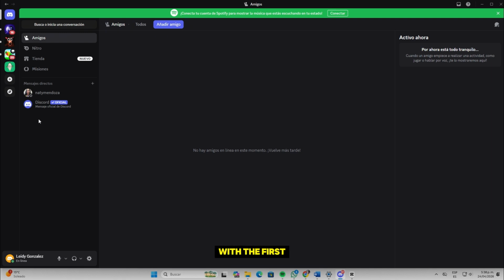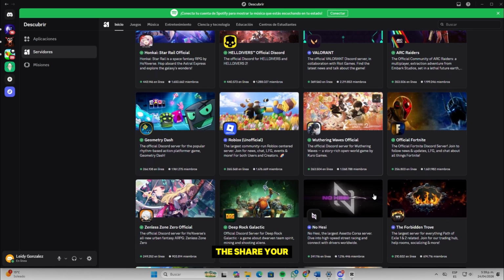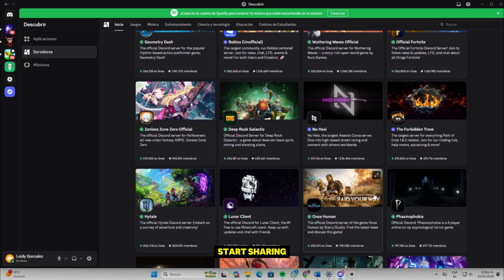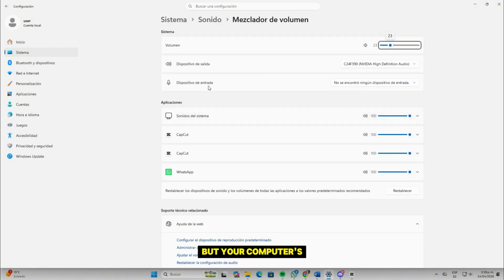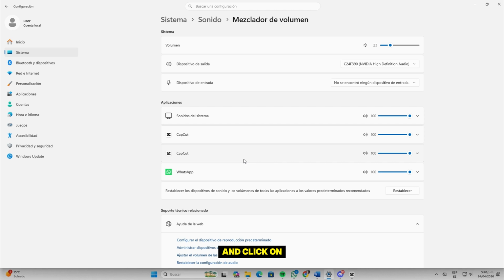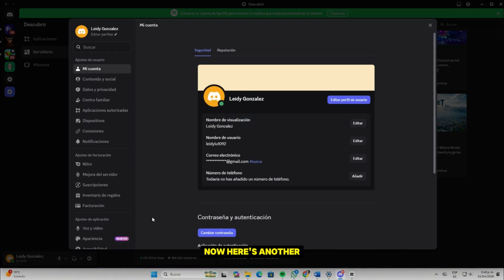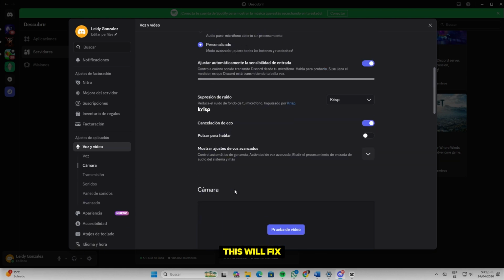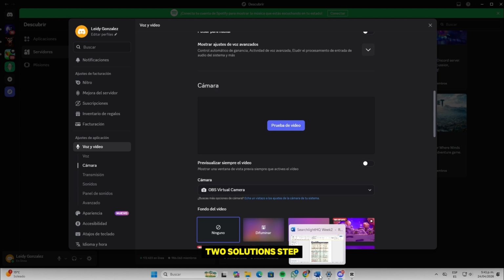How to Fix Discord Screen Share No Audio 2026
Hey everyone and welcome back to the channel. If you're trying to share your screen on Discord in 2026 but there is no sound, this guide is for you.
In this video, I explain how to fix Discord screen share no audio, covering the most common reasons why others can’t hear anything when you stream. You’ll learn how to properly share audio when screensharing, select the correct application, and adjust your system and Discord settings to make sure everything works correctly.

I walk you through simple fixes such as choosing the right window for audio sharing, enabling sound properly, adjusting output devices, and solving common conflicts that prevent Discord from capturing audio. These solutions work for games, browsers, and desktop apps.

If your viewers can’t hear audio during your stream or your Discord screen share has no sound, this tutorial will help you fix the issue quickly and get everything working smoothly again.